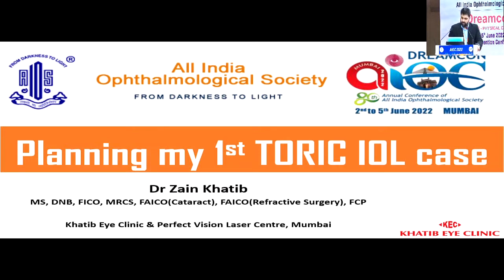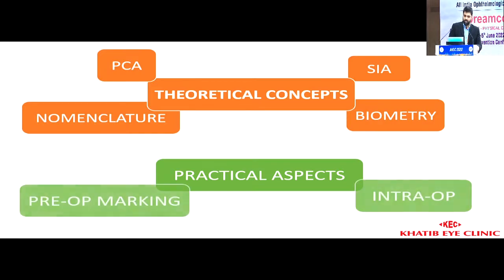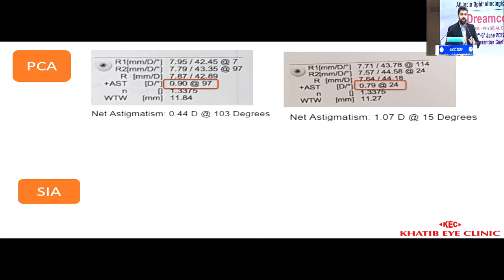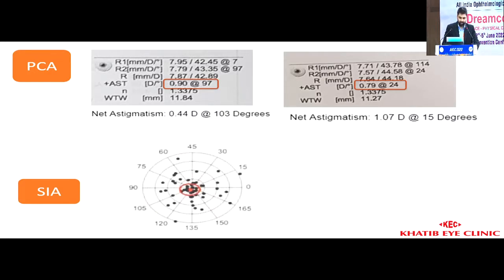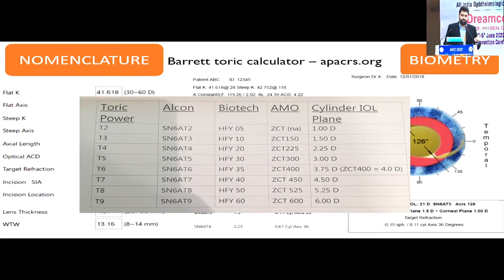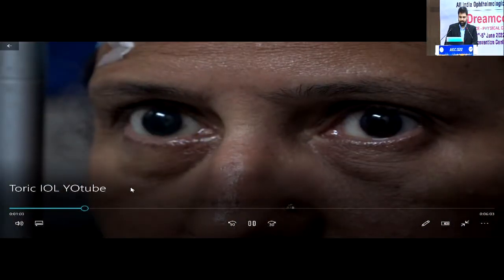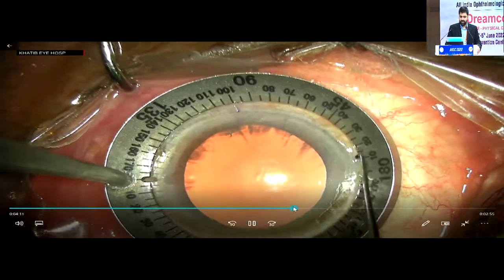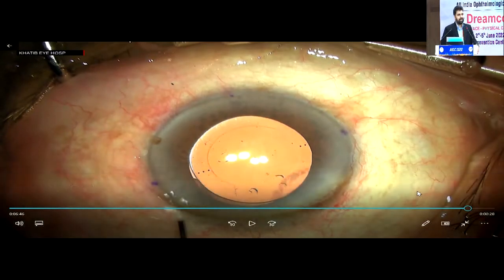AIOC2022 IC365 Topic Dr ZAIN KHATIB Planning my 1st Toric IOL case